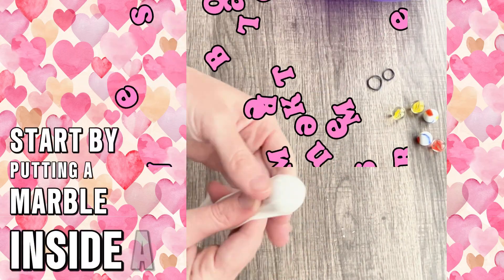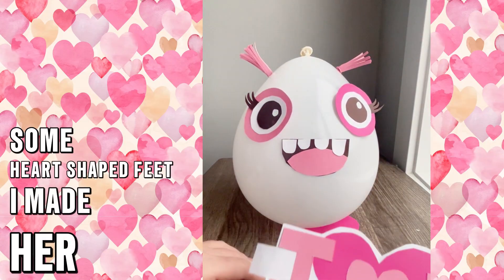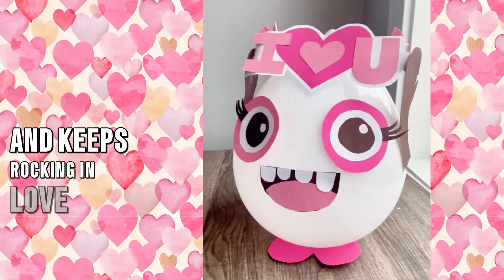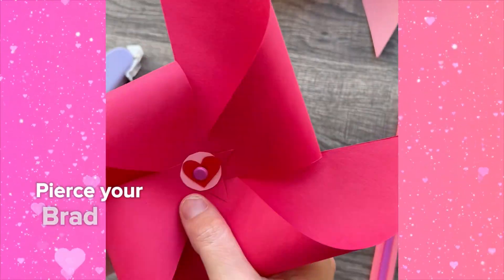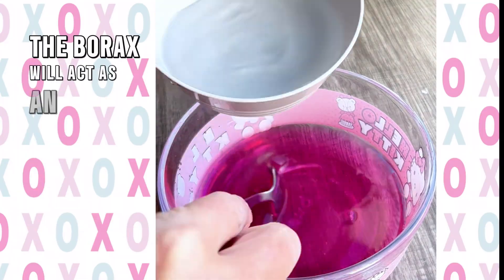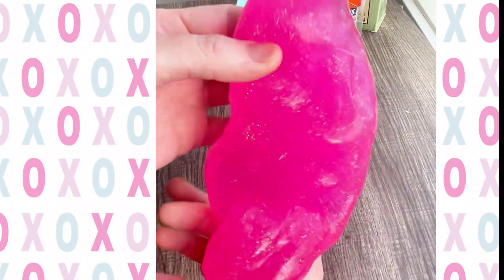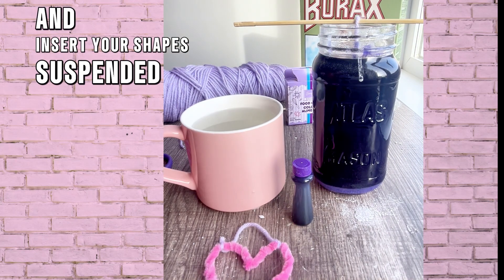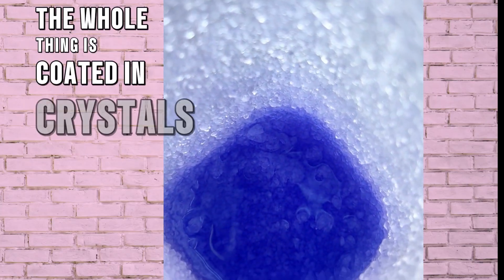5 Fun & Unique Valentine's Day Crafts for Kids | DIY Science, Silliness & Creativity!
Looking for exciting and unique Valentine's Day crafts for kids? 🌟 In this 4-minute video, we share 5 fun and creative projects that are perfect for the holiday—but they’re not just about love! These crafts combine science, silliness, and hands-on creativity to keep kids engaged and entertained.

Here’s what we’re making:

🎈 Wobble Love Monster: Transform a marble-stabilized balloon into a silly love monster with wobbly fun!
🌸 Pinwheel: Make a delightful pink pinwheel out of construction paper for a playful twist on Valentine's Day.
✨ Valenslime: Make pink sparkle slime with clear glue and Borax, perfect for gifting in cute containers that say, "Will you be my Valenslime?"
💖 Heart-Shaped Crystals: Create magical pink heart crystals using Borax and pipe cleaners!
🎀 Heart Garland: Craft a colorful heart-shaped construction paper garland to decorate your space.

Perfect for classrooms, playdates, or family fun, these crafts will inspire kids to think creatively and explore science while celebrating the season.